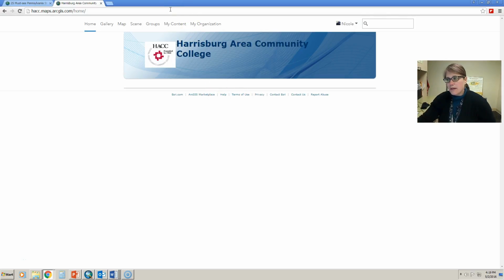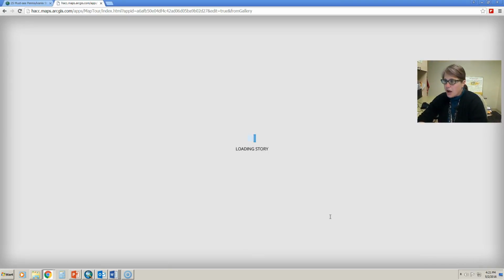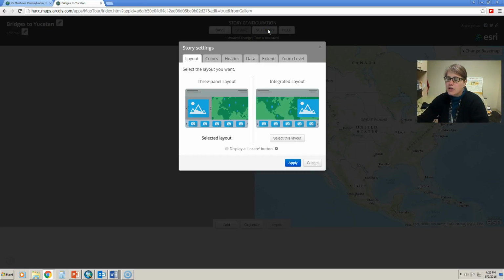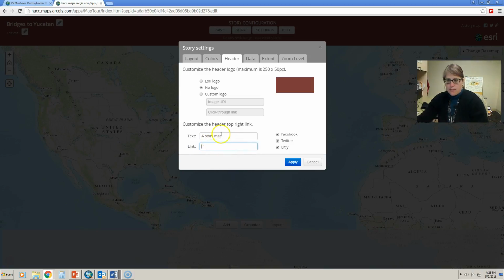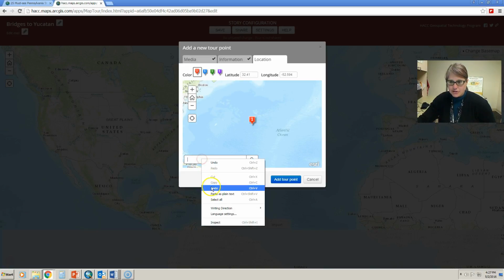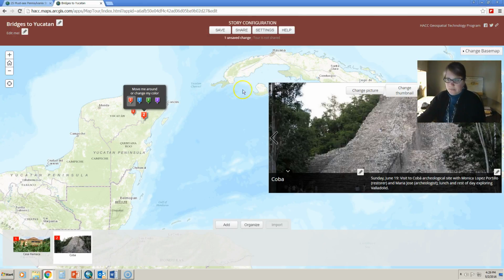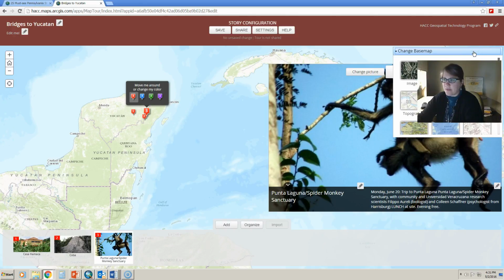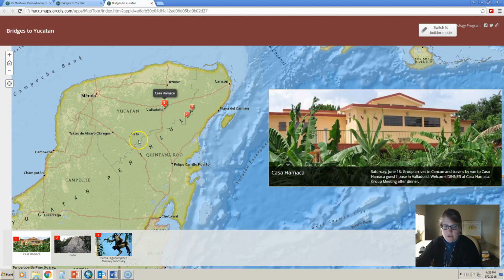How to Create a Map Tour StoryMap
This video provides a step by step set of instructions for creating a Map Tour StoryMap. Use this link to get started building your own StoryMap, and use this link for step-by-step directions,